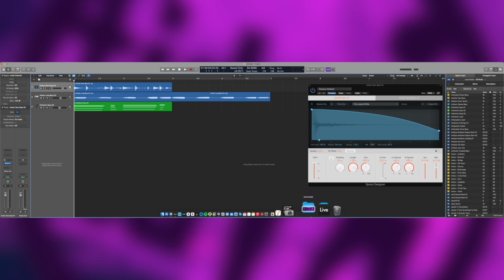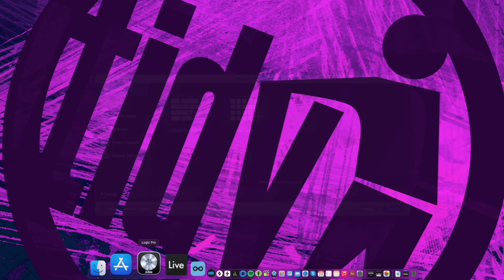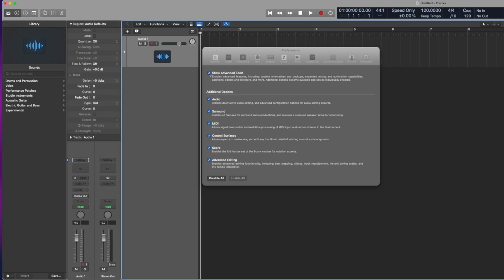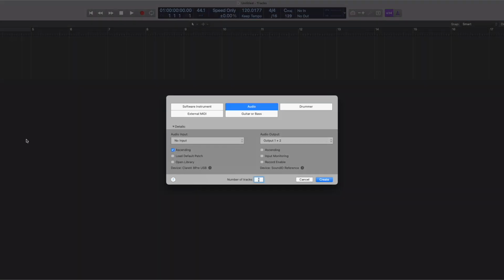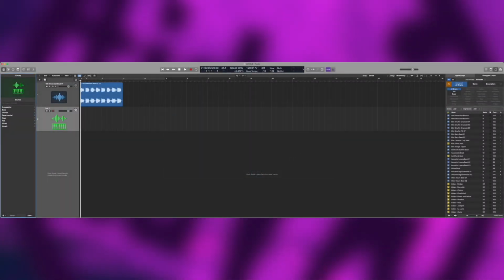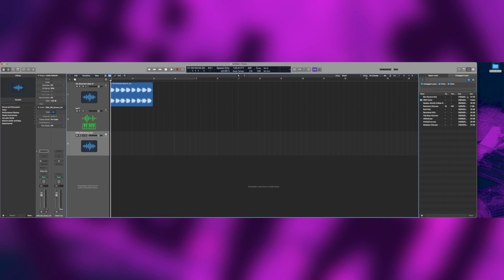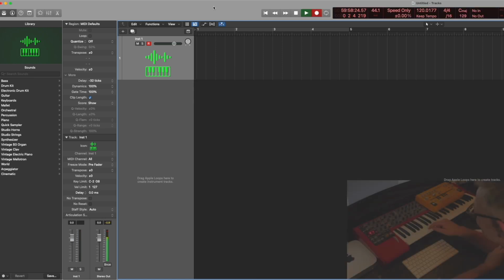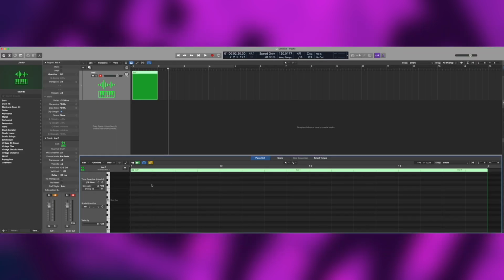BK Tidy Pro Tutorial - Logic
Check out all of our playlists on Soundcloud, Spotify, Apple Music , Amazon and Deezer. We have the best in Hard House and Hard Trance covered for you!

Fancy a party?? Head to the link below to buy tickets for all our forthcoming events:

**TIDY PRO**
Do you want to learn how to produce a huge range of electronic music from some of the scene's leading producers?